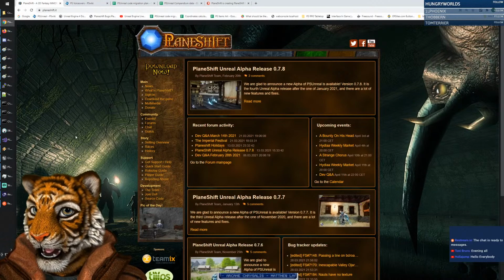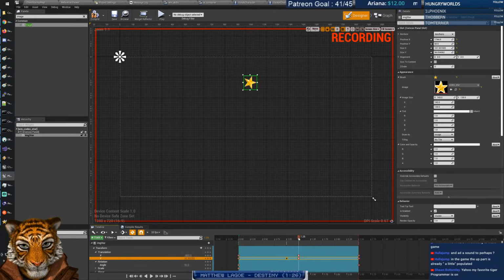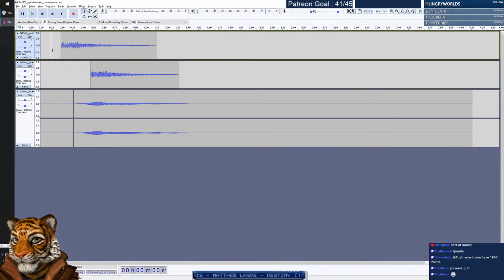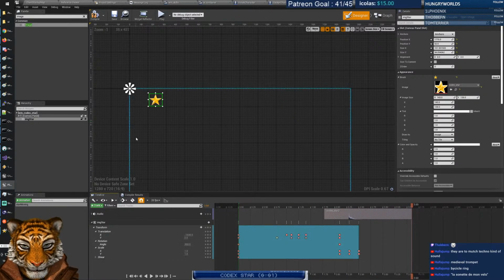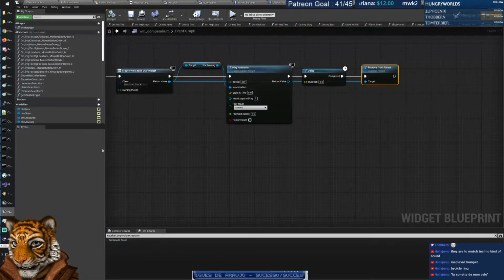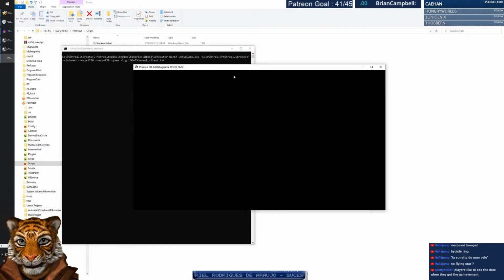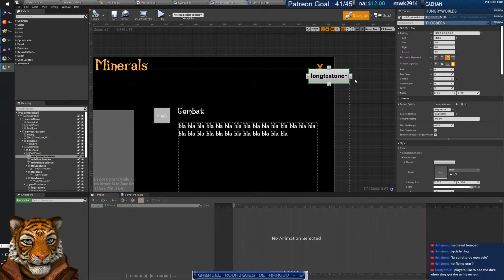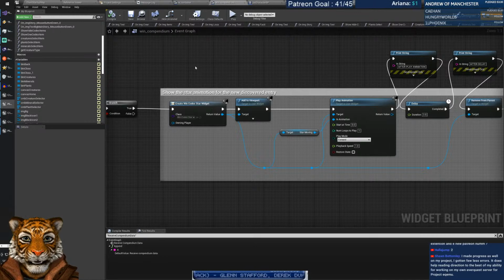Unreal Engine Live Stream #413 - MMO - Compendium activation methods